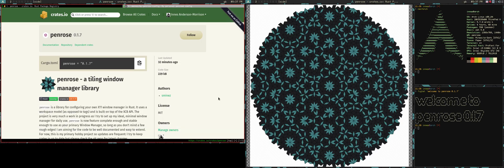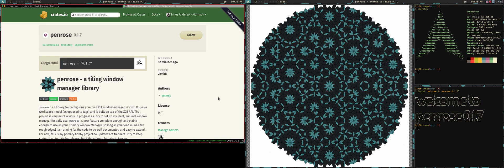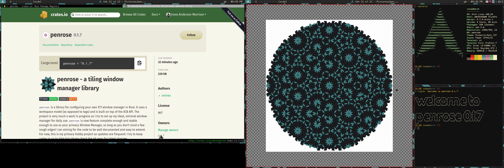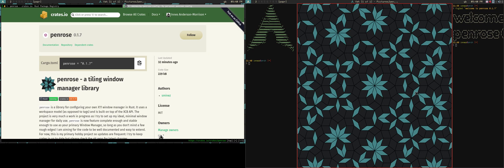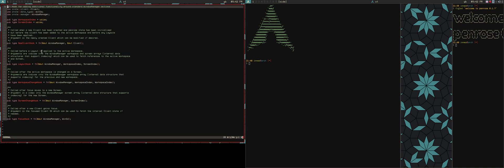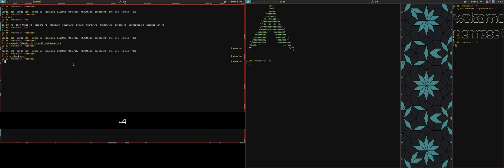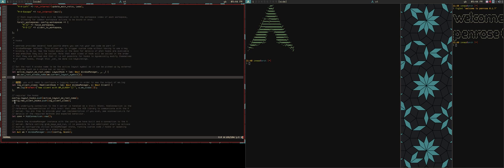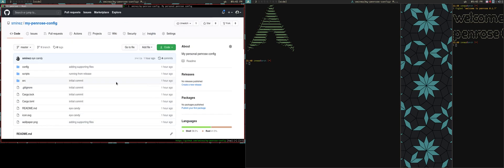penrose (0.1.6 / 0.1.7): multi-monitor and user defined hooks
Welcome to penrose! An X11 tiling window manager library written in rust using the XCB library. It is similar to Xmonad in the sense that it is more of a library than an out of the box window manager (though there is an example config provided), and the aim is to provide complete flexibility to the user for having their window manager do what they need it to do.

I may have forgotten to upload a video for 0.1.6 but at least I got a first stab at multi-monitor and user defined hooks working, right?
There are a couple of changes to the way that config works in this update so if anyone is bleeding edge enough to already be using a Window Manager that is less than a month old, you have some config changes to make (sorry!)